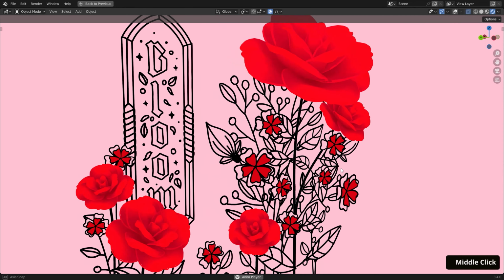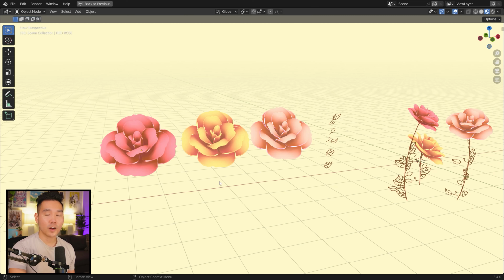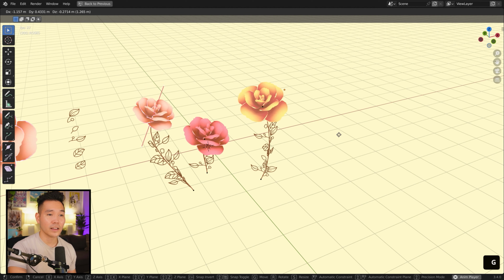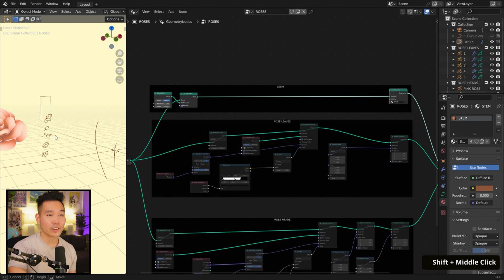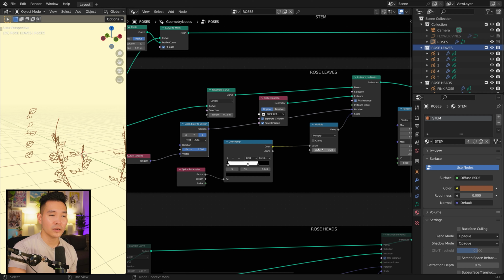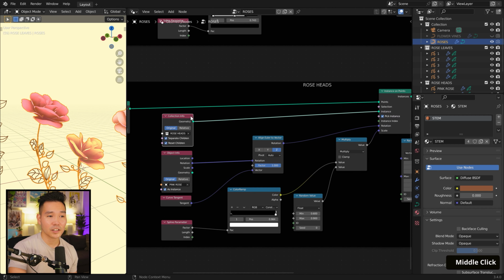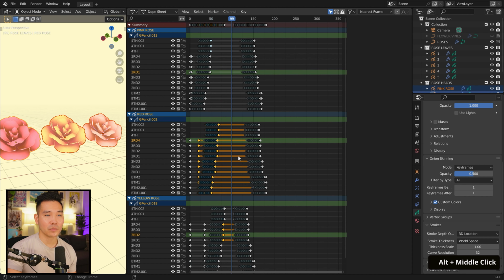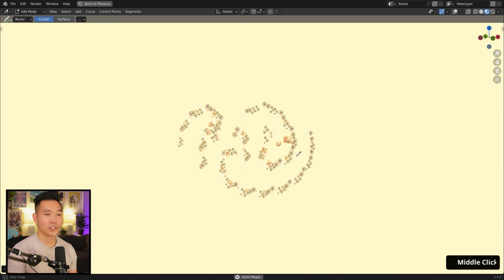Blooming Roses in Blender 3D with Grease Pencil & Geometry Nodes - Breakdown and Free Download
Hey Everyone! This is a quick overview on how to create these Blooming Flowers in Blender 3D with Grease Pencil and Geometry Nodes. Bit overdue on this one - created these last year and just getting to them now! Hope you enjoy!

◈ TIMESTAMPS ◈
0:00 - Intro
1:20 - Overview
5:12 - Outro & Final Animation

◈ EQUIPMENT ◈
❚ Sony Alpha ZV-E10
❚ Key Light
❚ Ring Light
❚ Monitor Stand
❚ XP Pen Tablet Artist 13.3 Pro
❚ Microphone Shure MV7
❚ Mic Stand Rode PSA1
❚ Camera Holder Gooseneck Mount
❚ Desk Light

with code ”KEV10” for a discount